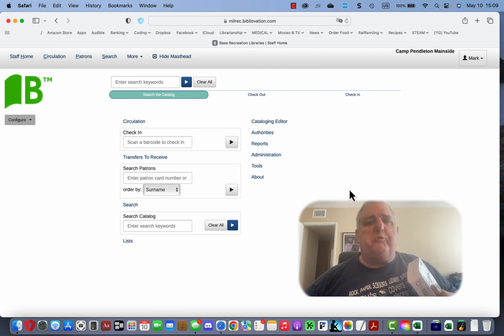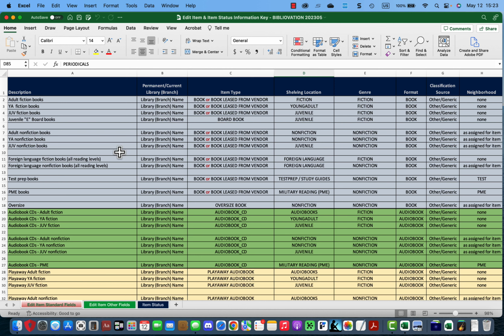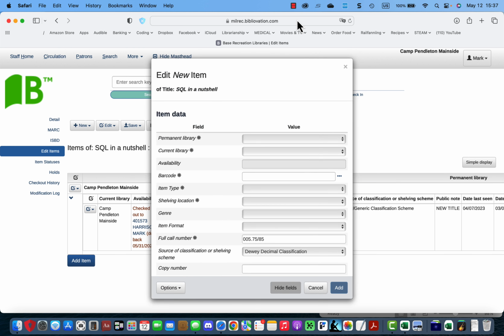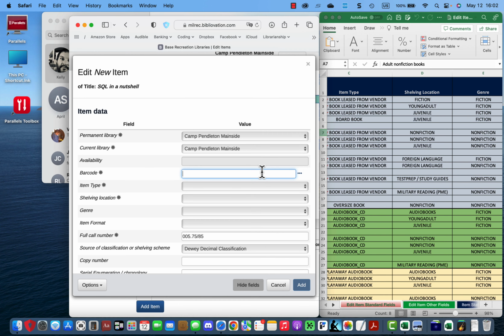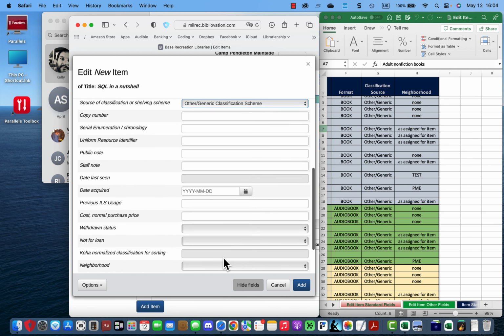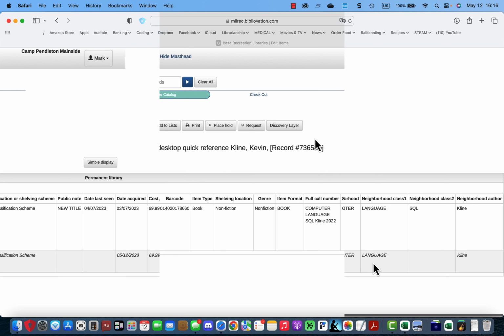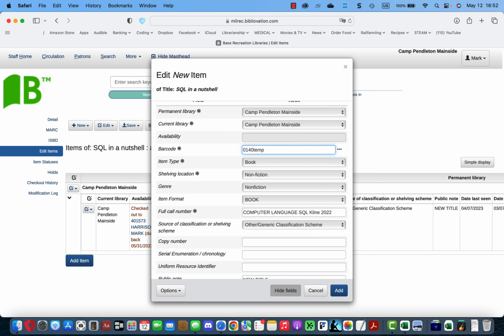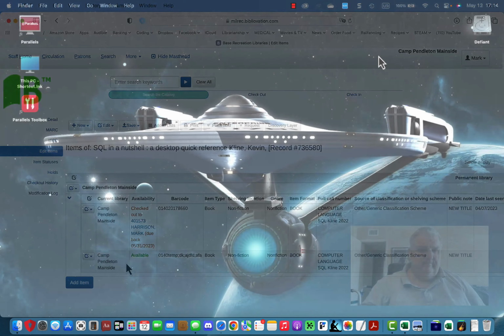Adding item record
Table of Contents:

00:04 - Intro
00:30 - Getting to Edit Item Page
01:44 - Item Field Values Workbook
04:42 - Entering Item Data
09:31 - Item Added
09:52 - Cloning a Record
13:33 - Conclusion